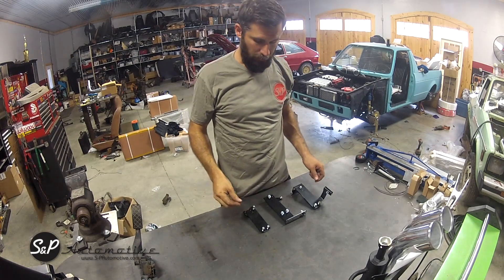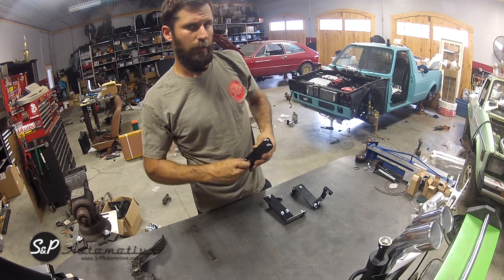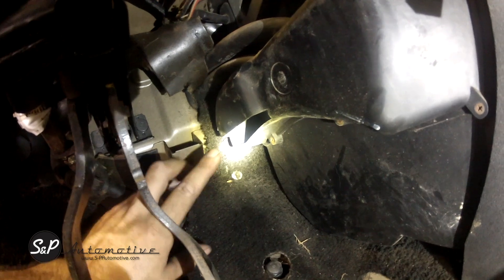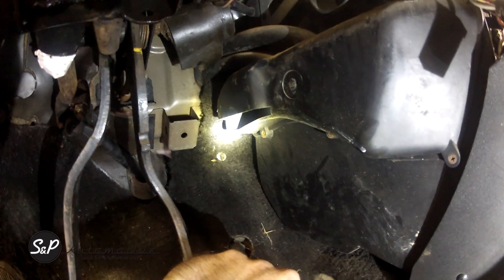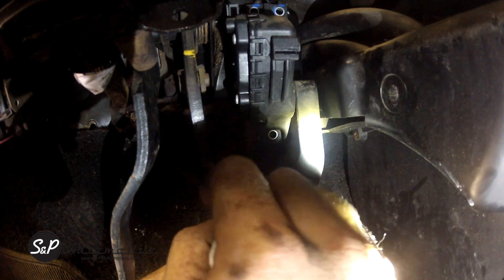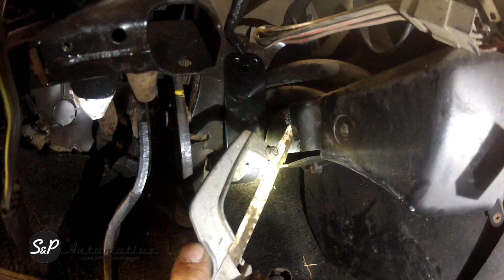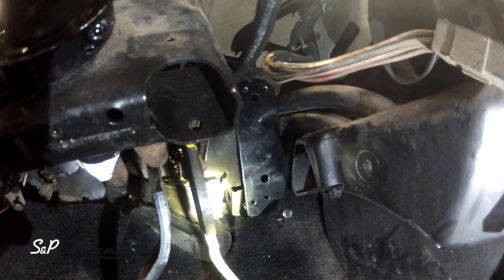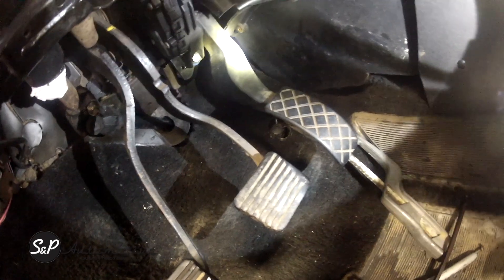MK1 Drive By Wire Pedal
Installing a Mk4 drive by wire pedal into your mk1 using the S&P bracket.